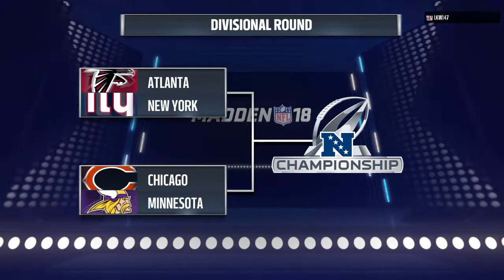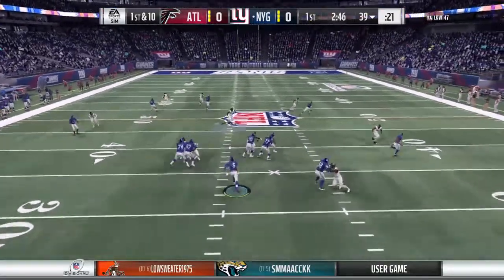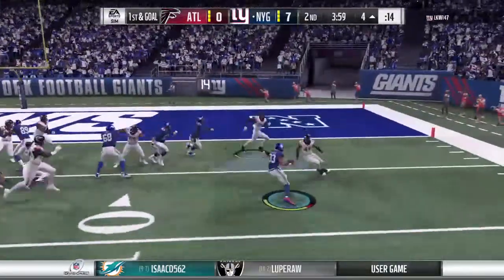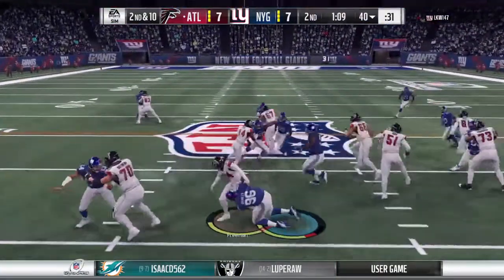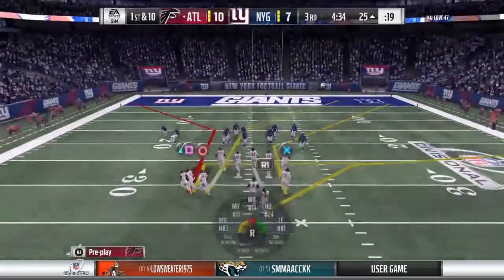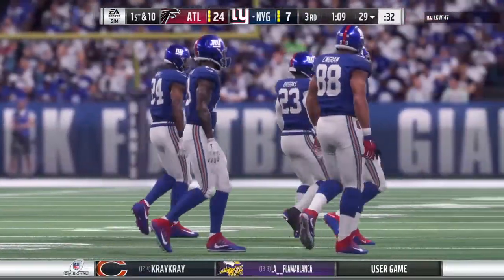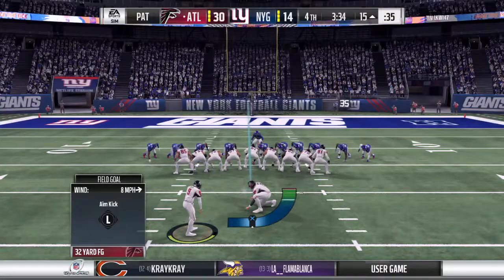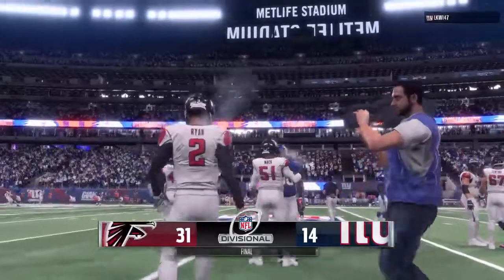BizzY3six's Live PS4 Broadcast